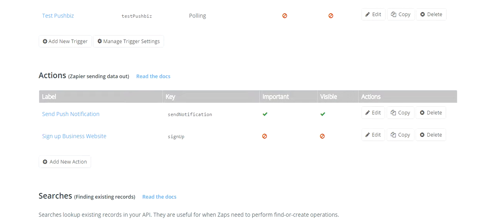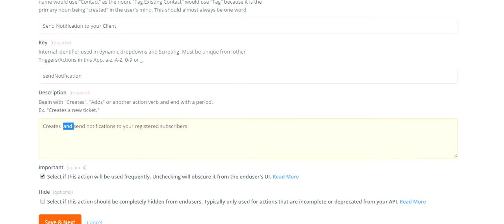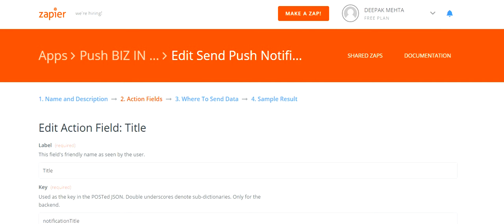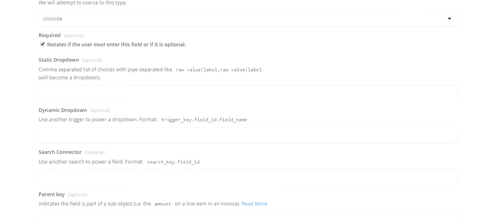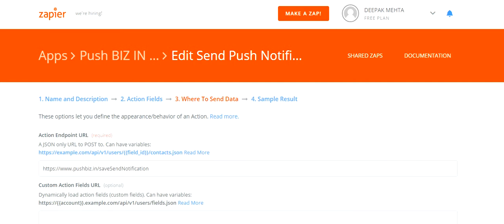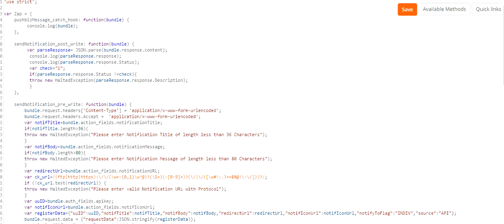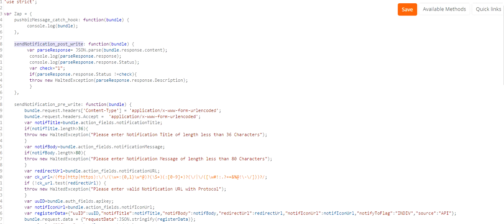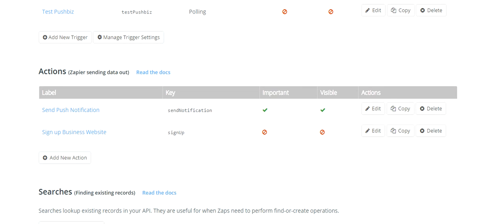zapier - how to make an action